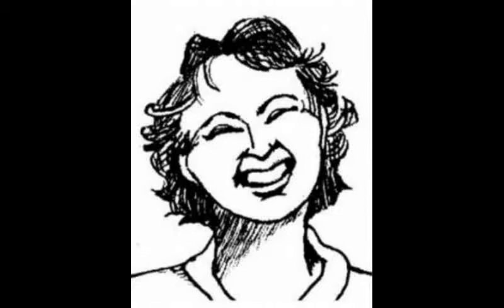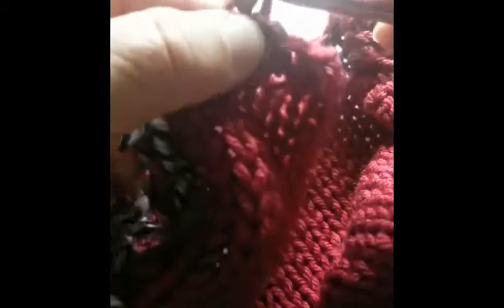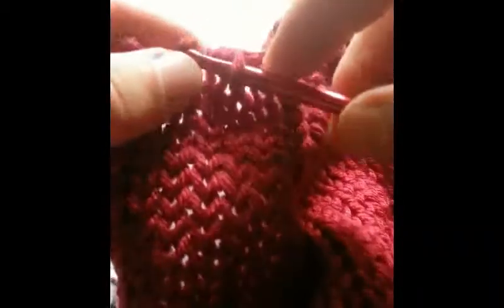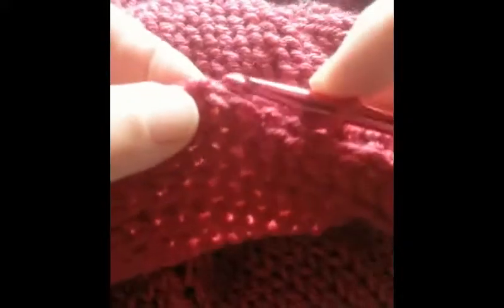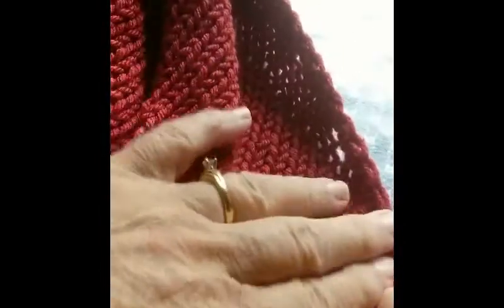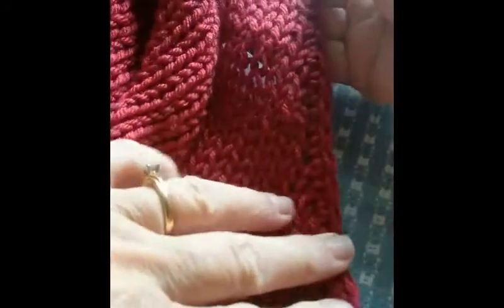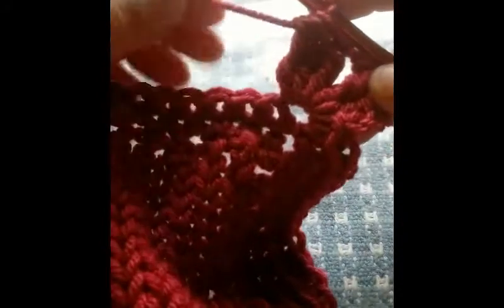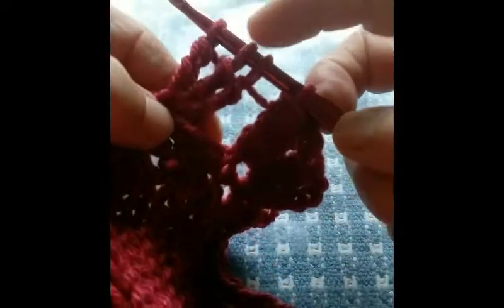Fatimas Fabulous Cardigan #11 trim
Time to finish up Fatima's Fabulous Cardigan crocheting the pretty lace trim. Written instructions for this pattern are now available in my Ravelry store.